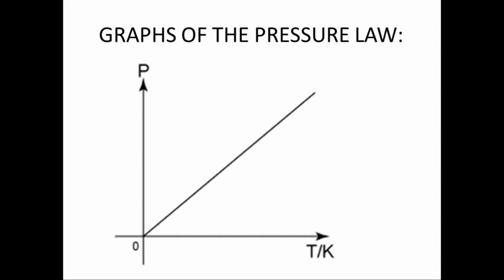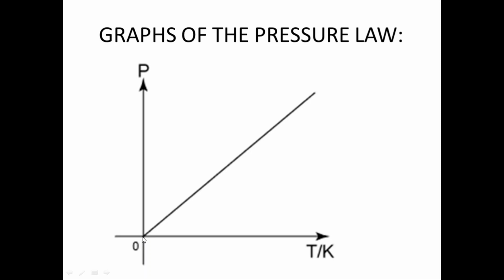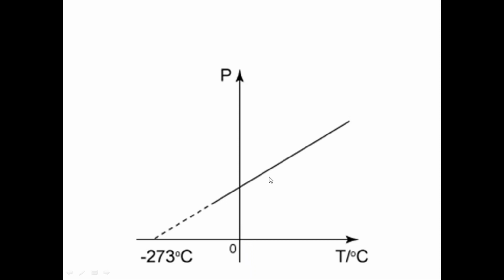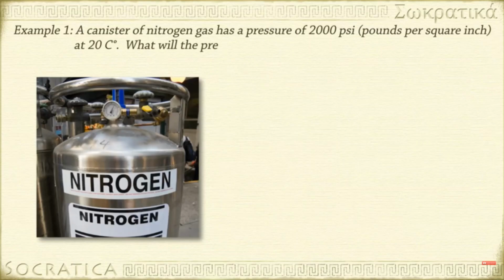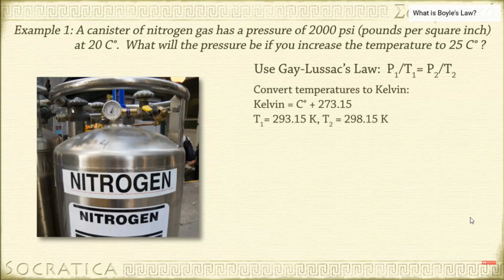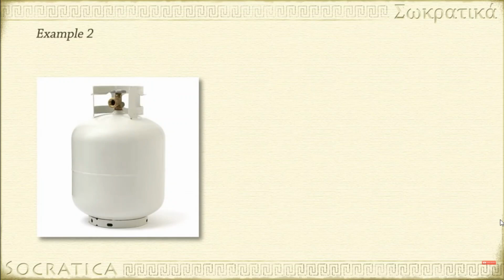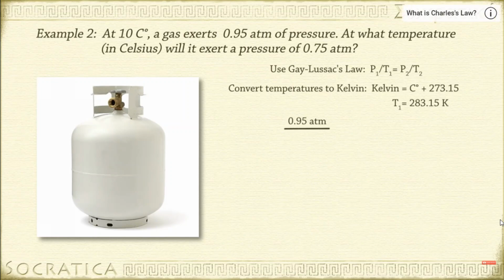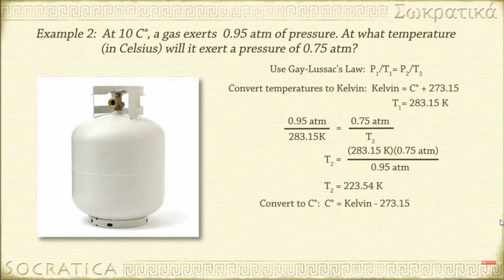PRESSURE LAW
In this video you will be able to:
1.  State the Pressure Law.
2.  Sketch graphs of the Pressure Law.
3.  Solve problems using the Pressure Law.